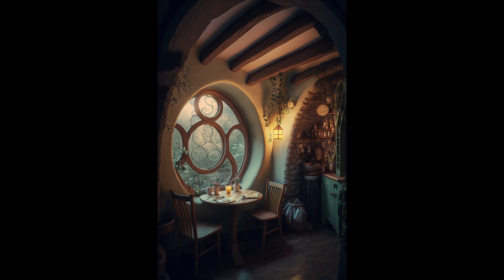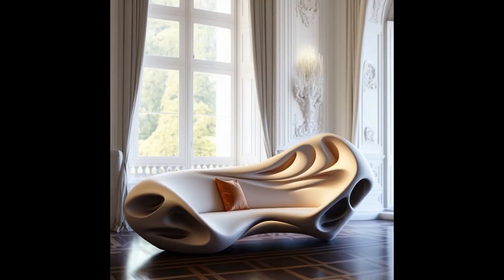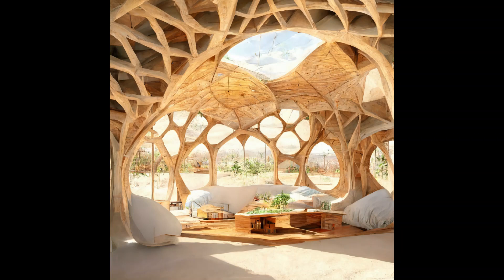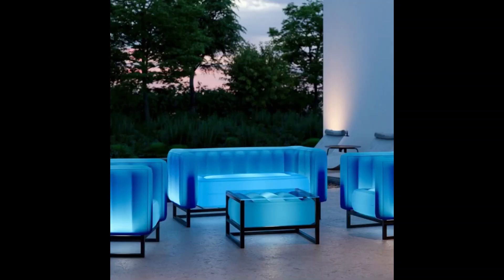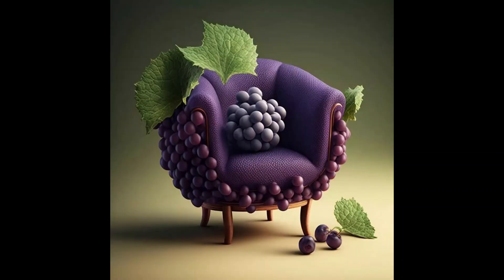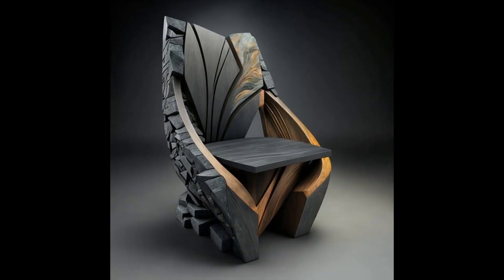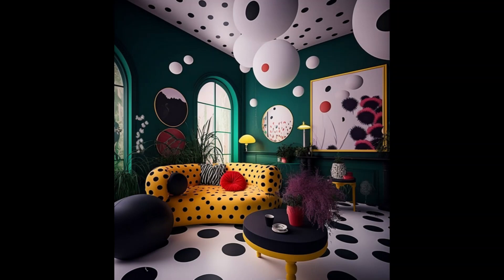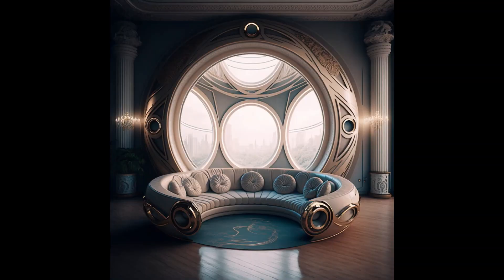Creative and Modern Fantasy Living Room Trend 2023@heartlandhomedesign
Welcome to our home decor channel! Our channel is all about helping you transform your living spaces into beautiful, functional, and inspiring places that you'll love to call home. From easy DIY projects to expert design tips, we cover everythi
ng you need to know to create the home of your dreams.

On our channel, you'll find a wide range of content, including room makeovers, home tours, furniture and decor hauls, budget-friendly decorating ideas, and much more. We also feature product reviews and comparisons to help you make informed decisions about the latest home decor trends and technologies.

Whether you're a renter looking to personalize your space without breaking the bank, a homeowner seeking inspiration for a full-scale renovation, or just someone who loves all things home decor, our channel has something for you.